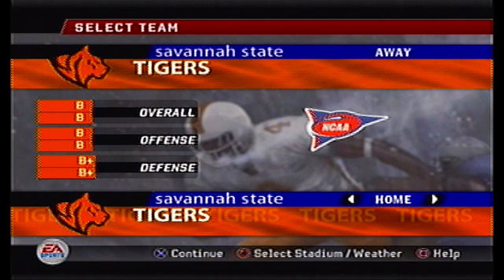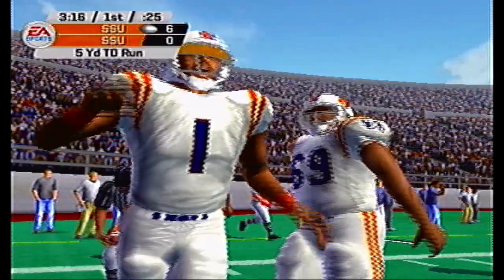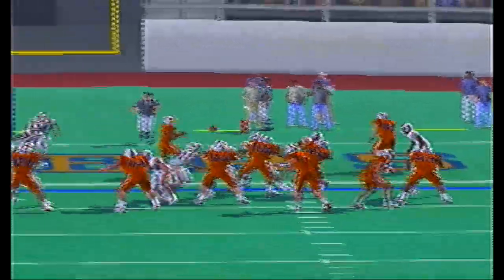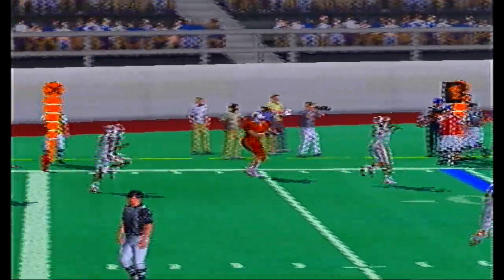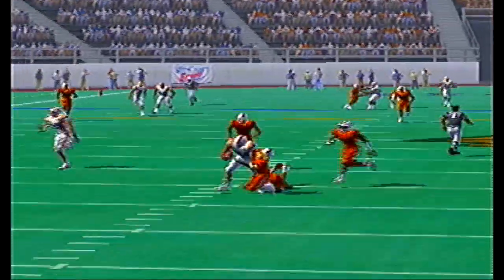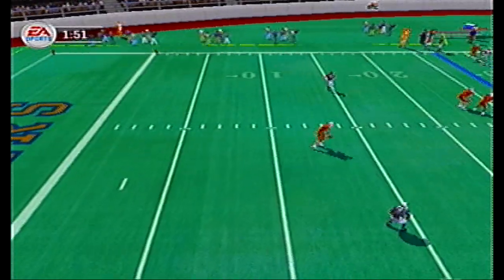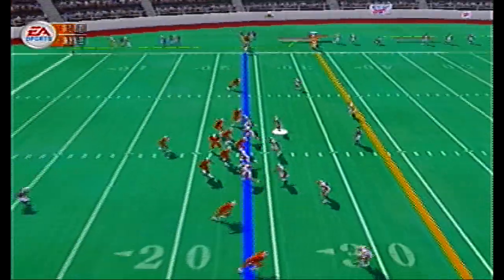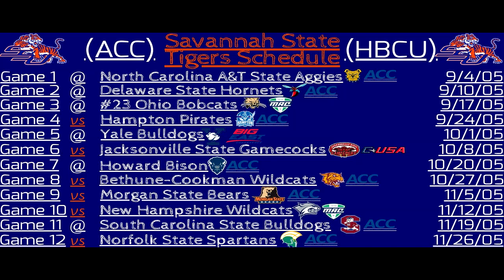NCAA Football 06 Dynasty - Savannah State Tigers Spring Game